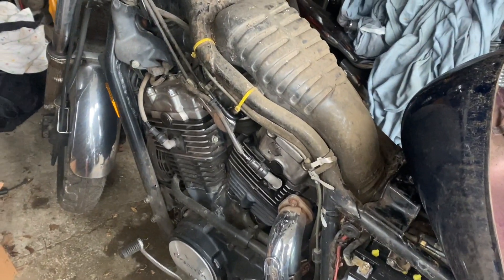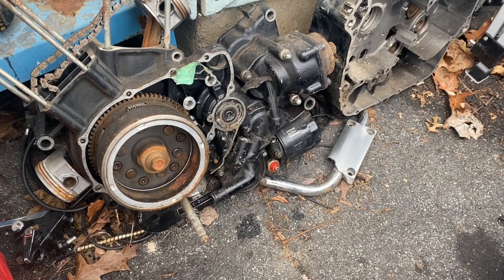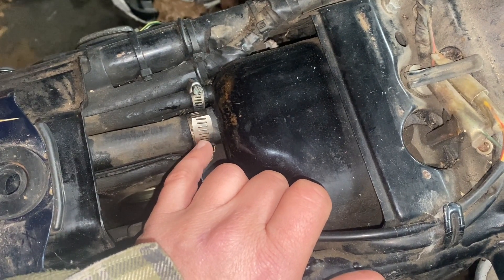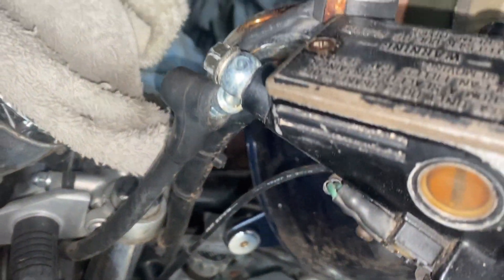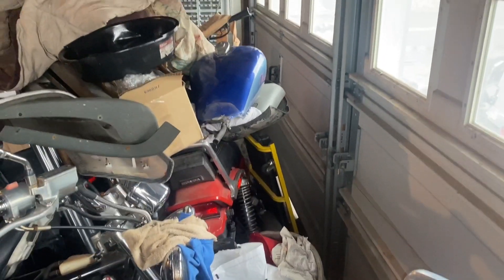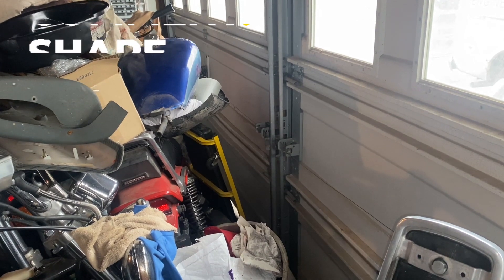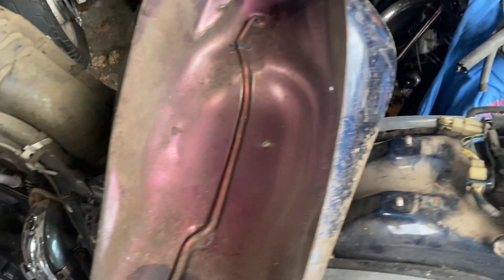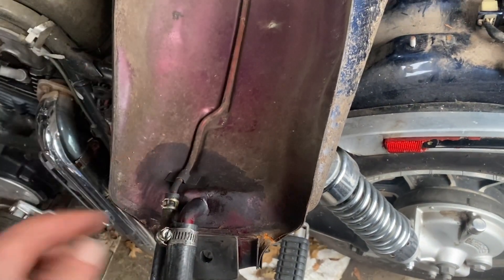Main fuel Line Replacement, Engine ID Number 1983 Honda shadow 750 VT750C ￼Project